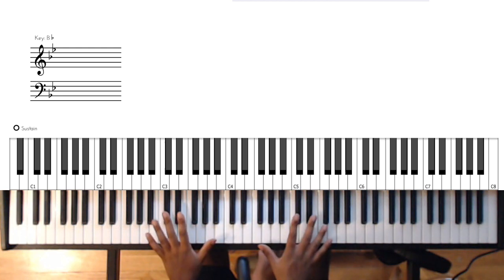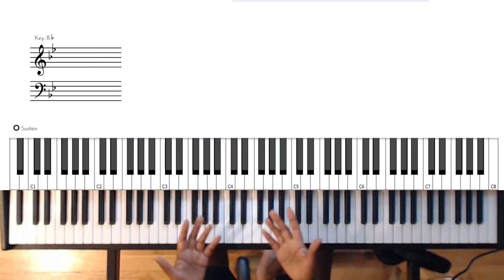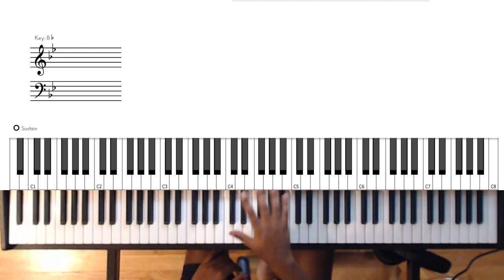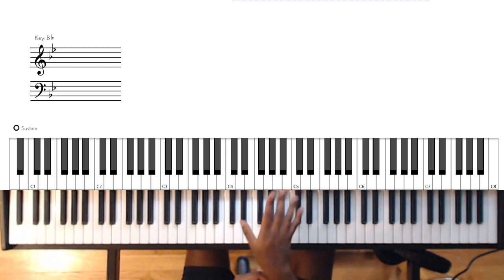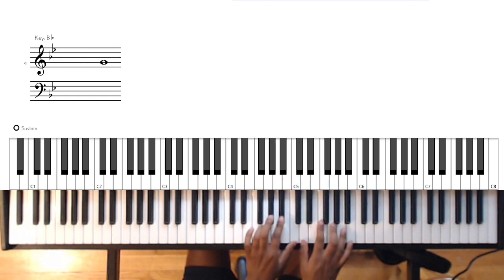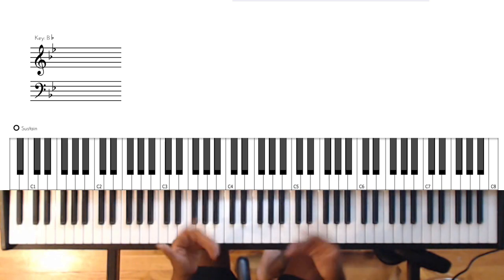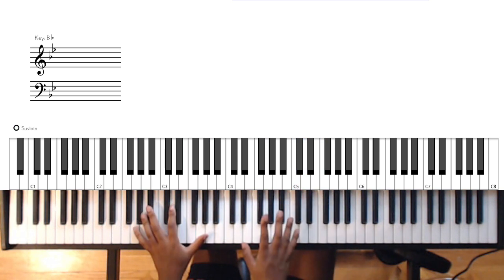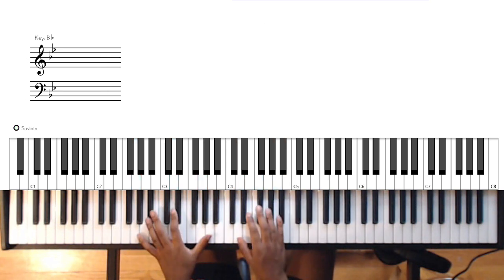Break-Down #6: Actor's Anteroom Piano Breakdown (Melty Blood Character Select Tutorial)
This is a step by step guide on how to play the Character Select Theme from Melty Blood Actress Again on piano. I take an in depth music theory analysis if the song and show you what's going on underneeth the hood.

00:00 Intro

02:34 Theory Overview
05:57 Section A
13:11 Section B
19:32 Conclusion